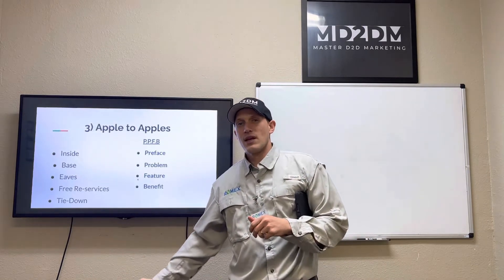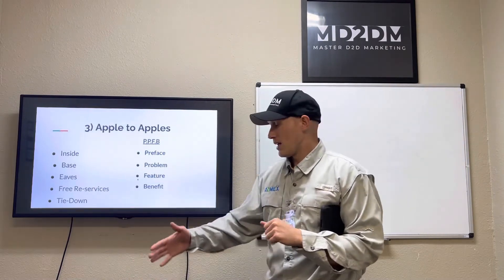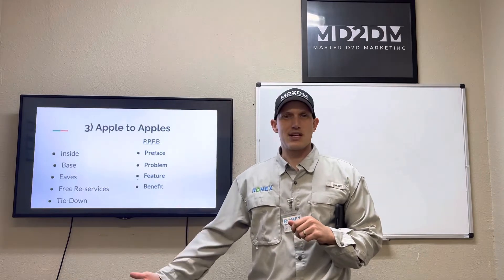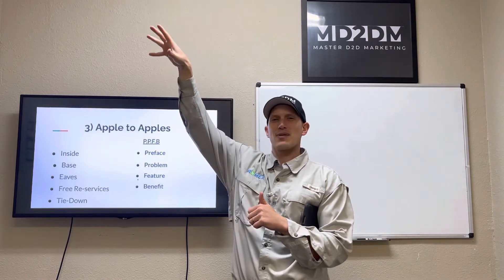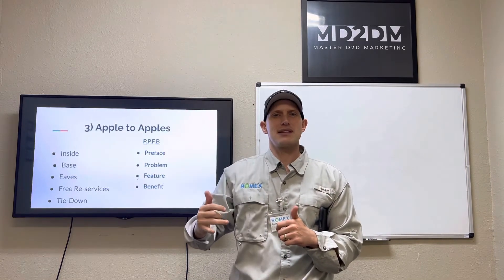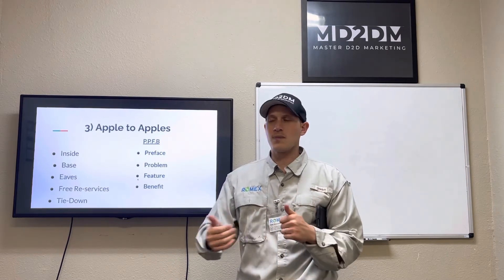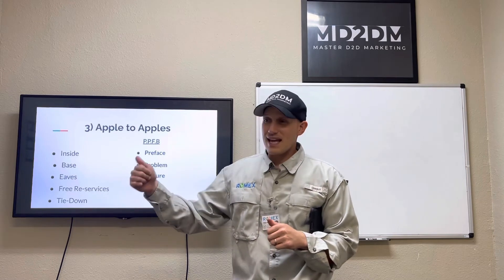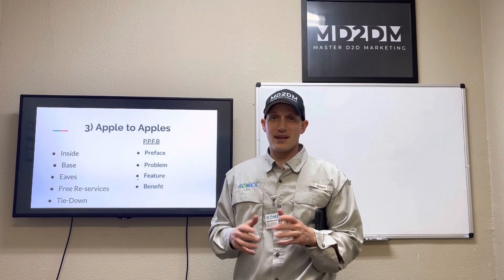Switch Pest Control Sales Step 3 Service Apple to Apple